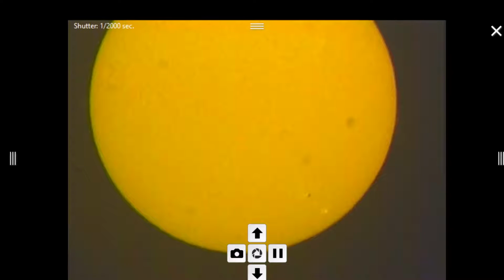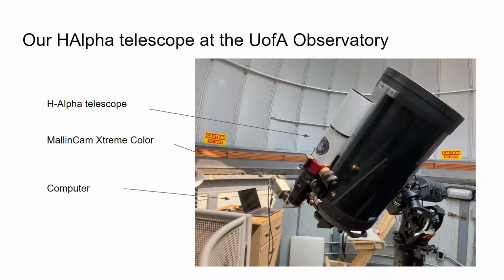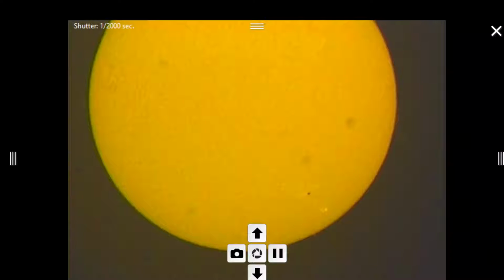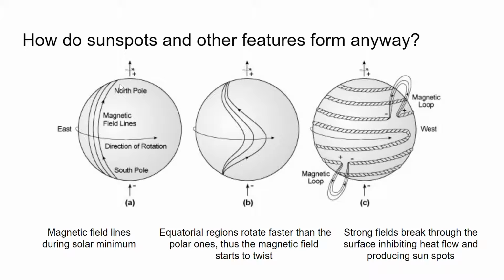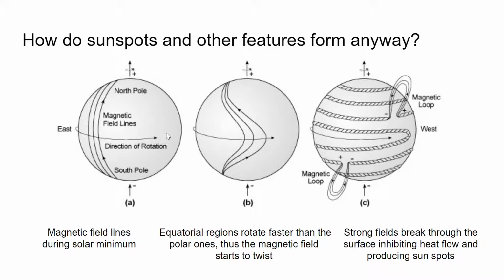Live view of the Sun, October 13, 2021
Live view of the Sun using an H-Alpha telescope at the Univeristy of Alberta Observatory in Edmonton, Canada.